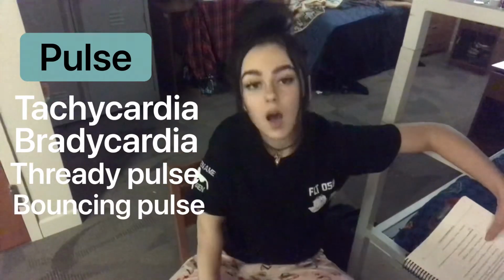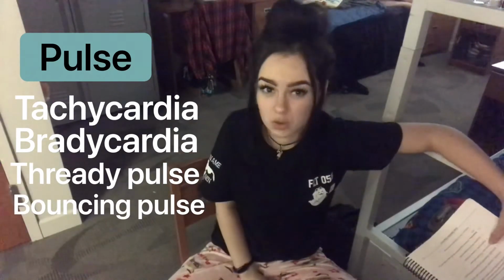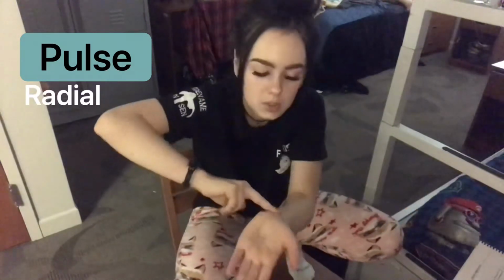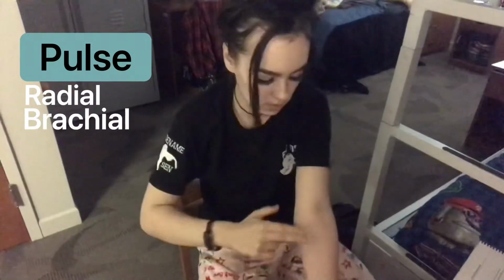HM TEST 2 LESSON 2: VITAL SIGNS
I KNOW I CALLED IT THE BOUNCING PULSE IN THE VIDEO ITS ACTUALLY CALLED THE BOUNDING PULSE THAT IS MY BAD

Important notes to remember

•ABBREVIATIONS
B/P = Blood pressure
DBP = Diastolic blood pressure
F = Fahrenheit
P =  pulse
R = respirations
RR = respiratory rate
SBP = systolic blood pressure
T = Temperature
VS = Vital signs

•Normal systolic pressure is less than 120 mm Hg
Normal Range = 90-140 mm Hg
Pre Hypertension = 121-139 mm Hg
Stage 1 Hypertension 140-159 mm Hg
Stage 2 Hypertension 160 mm Hg and above

•Normal diastolic pressure is less than 80 mm Hg
Normal Range = 60-90 mm Hg
Pre Hypertension = 81-89 mm Hg
Stage 1 Hypertension 90-99 mm Hg
Stage 2 Hypertension 100 mm Hg and above